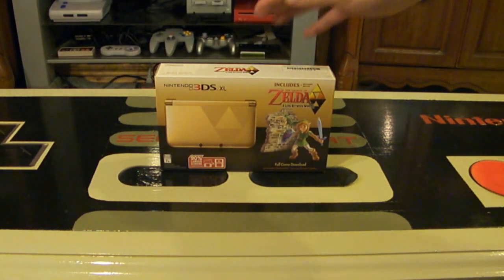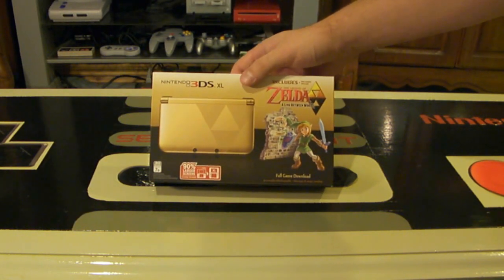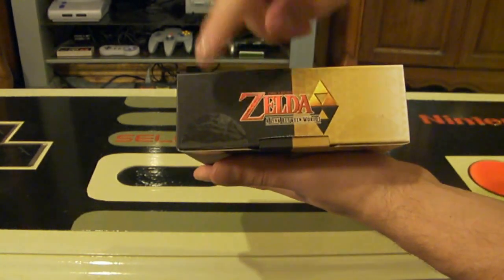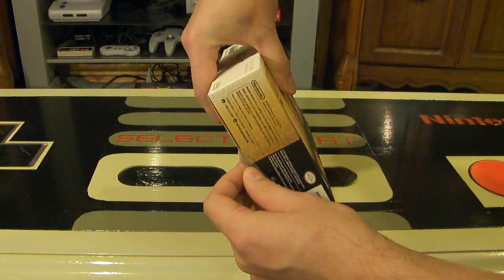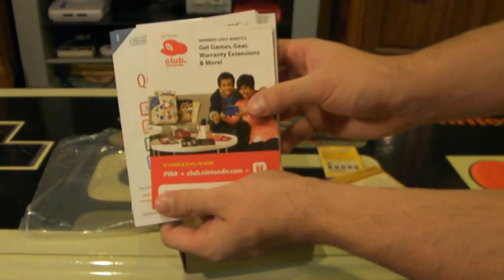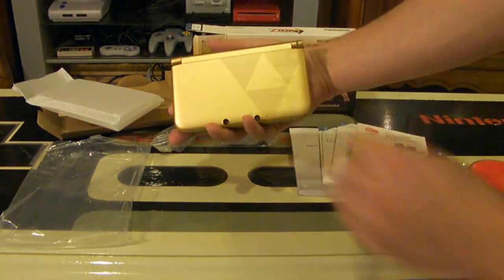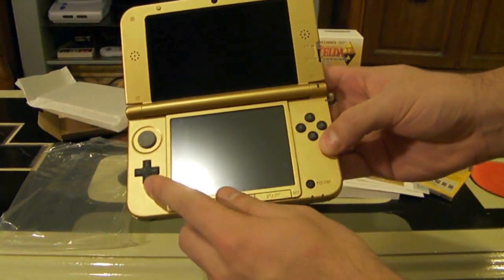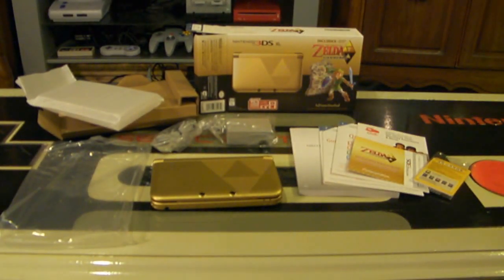Zelda 3DS XL Console Unboxing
Released special for Zelda: A Link Between Worlds on November 22nd, 2013, this console features the Triforce for both Hyrule and Lorule Kingdoms. With it's large screen size and slick design in gold and solid black, the console is most definitely a Zelda fan's dream.